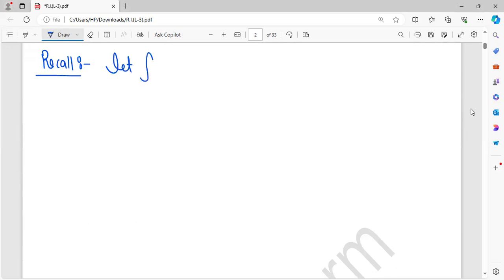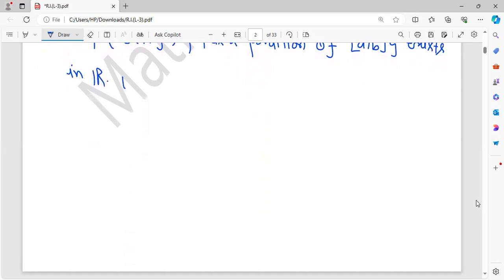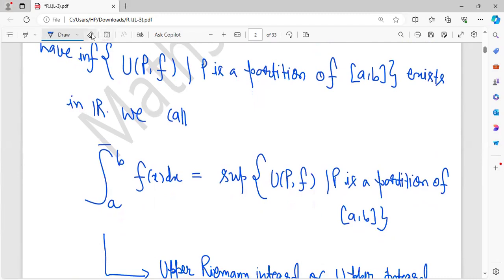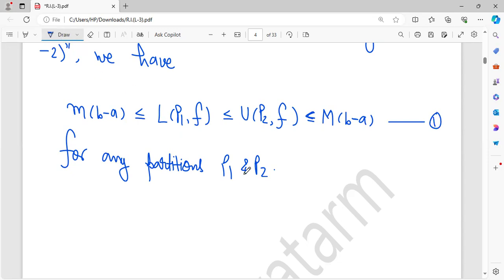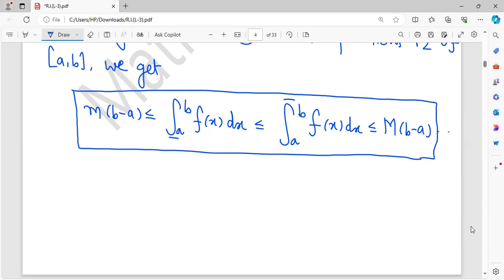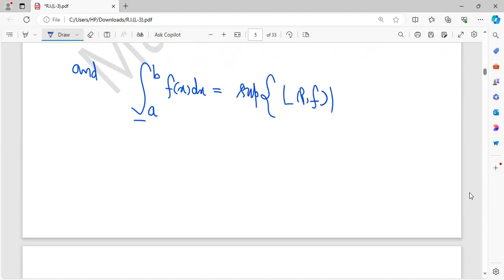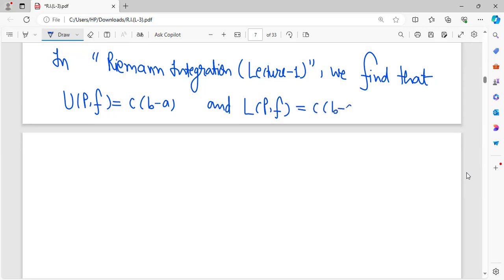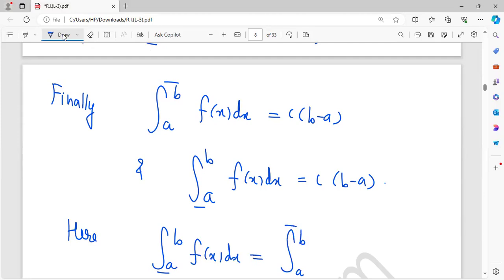Upper and Lower Riemann Integrals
In this lecture, we study Upper and Lower Riemann Integrals. @AmitKumar-cg7be